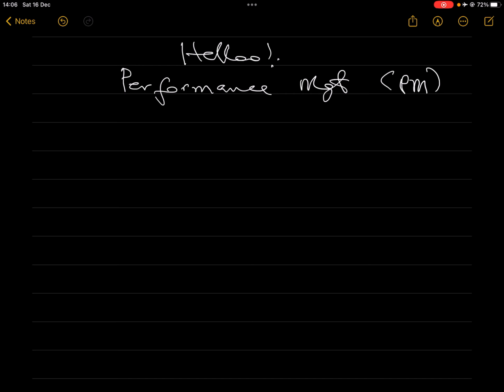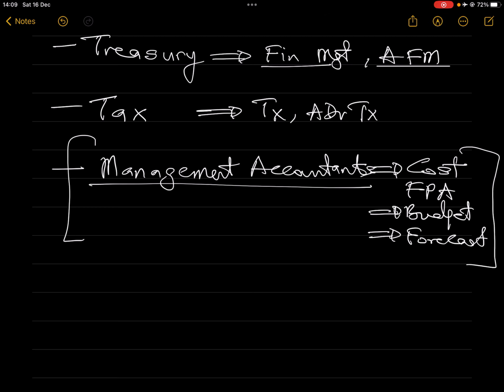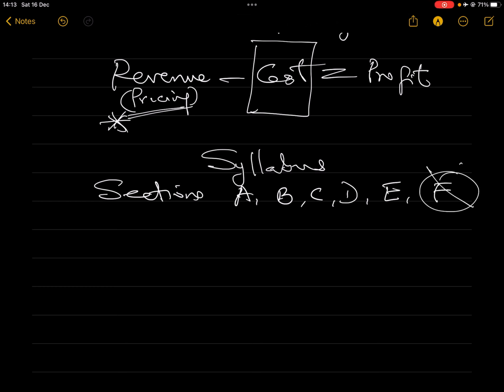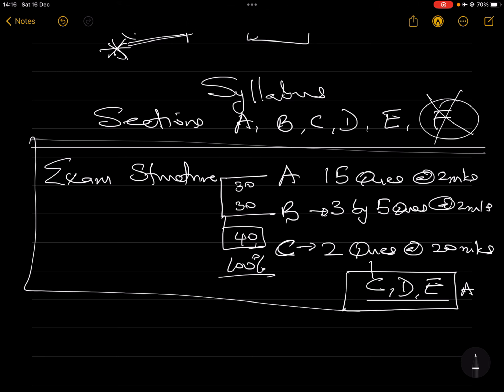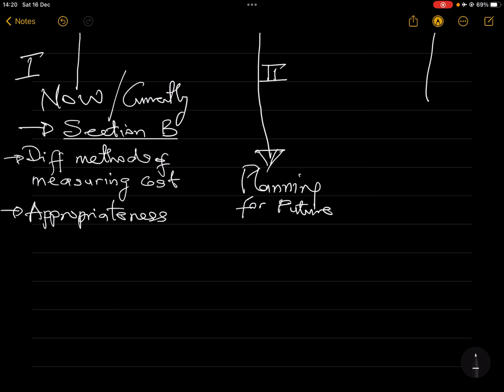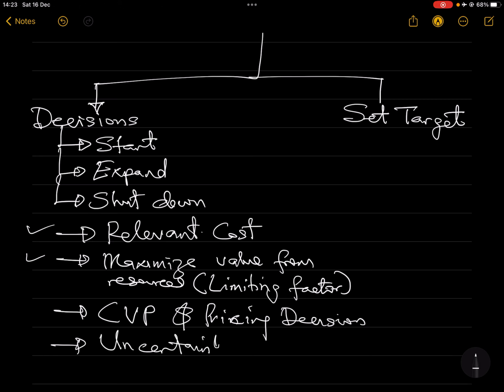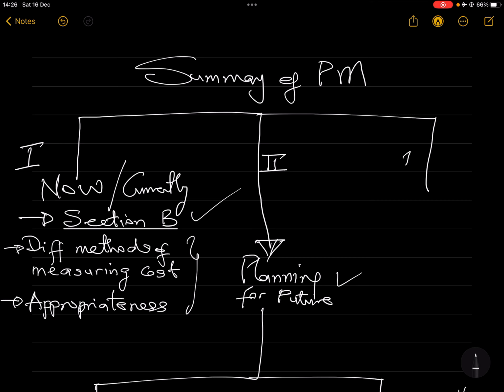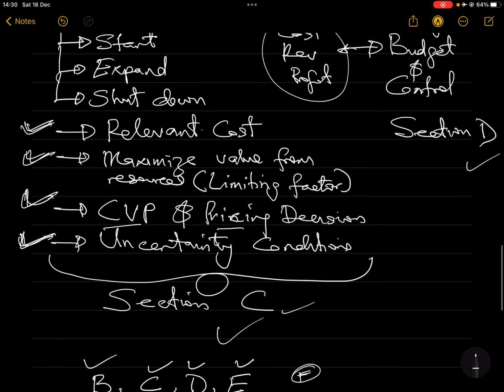ACCA Performance Management (F5) - Paper/Syllabus Summary - Lecture 1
ACCA Performance Management (F5) - Efficient Market Hypothesis Lecture 1